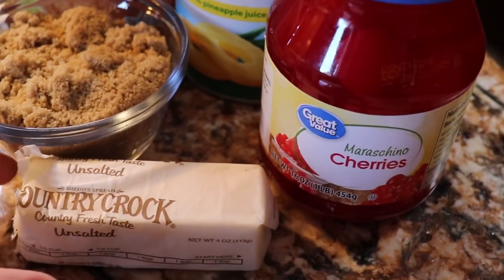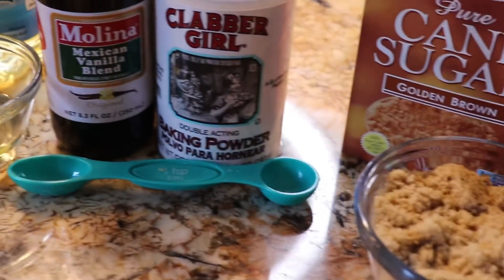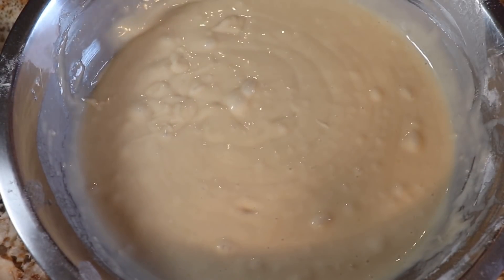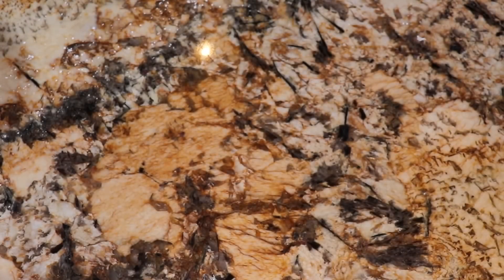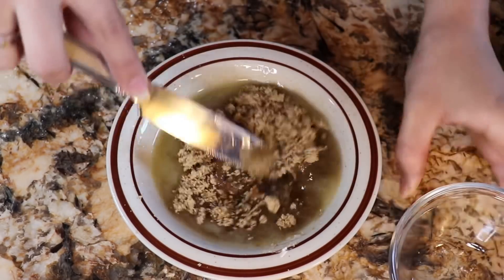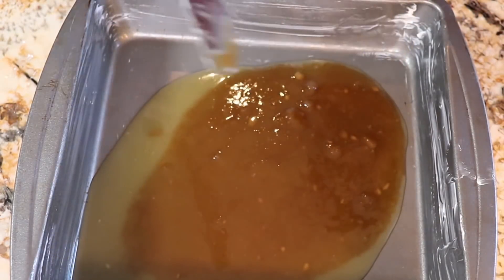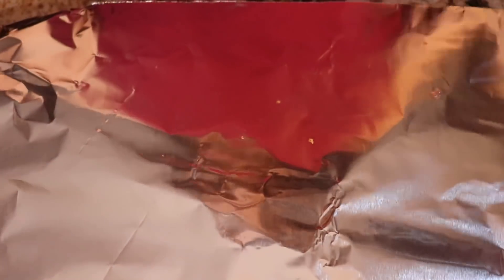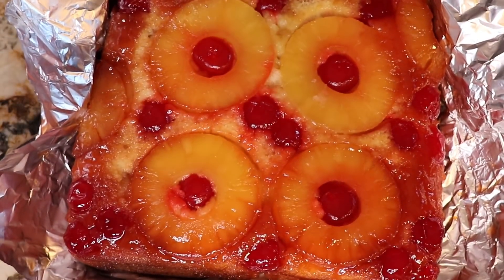Baking With Me: Easy and Delicious Pineapple Upside Down Cake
Hello my beautiful fam! Today I want to share with you my family’s favorite pineapple upside down cake! This cake is super easy and moist it’s just simply delicious 😋 I hope you give it a try! I forgot to mention that this mix is for 2 cakes or for a bigger pan! Or if you want to use the same size as I did you would have to cook for an hour instead of 45 minutes 😅😉😉

Ingredientes:
Toppings:
6 tablespoons of butter
1 cup brown sugar
Cherries
Sliced Pineapple
Mix: (makes 2 cakes)
4 teaspoon baking powder
2 teaspoon vanilla
1 teaspoon salt
6 tablespoons oil
1 1/2 cup granulated sugar
2 eggs
1 cup milk
2 2/3 cup flour
1/2 cup Pineapple juice
1/2 cup Greek yogurt
1 serving of love 💕

Want to see more of me and my family? Follow me ☺️😁
SC: angel110706